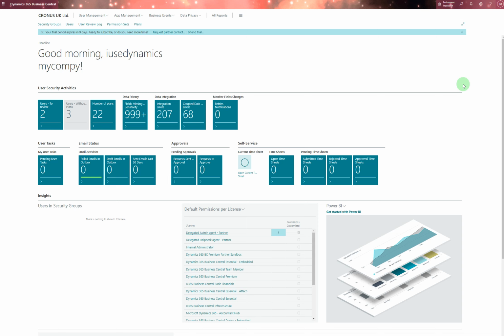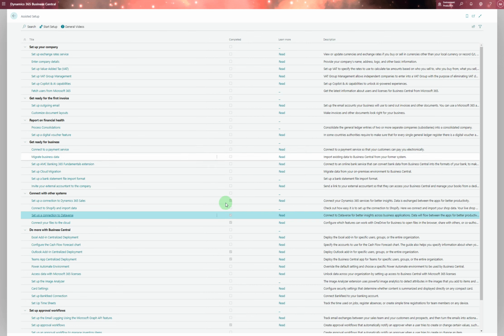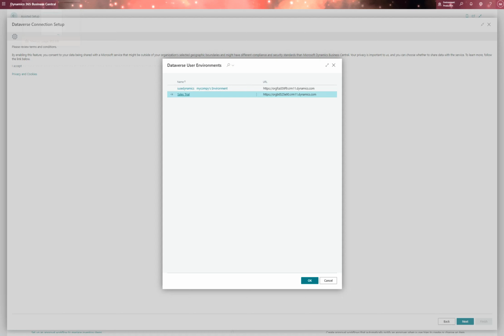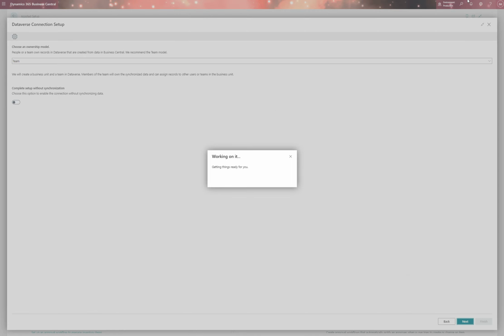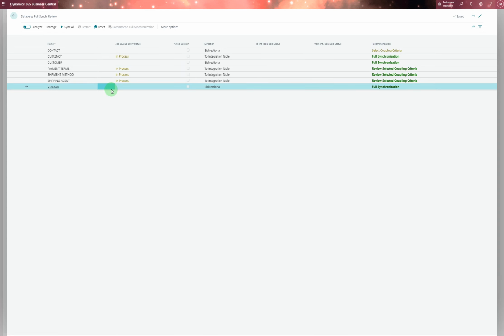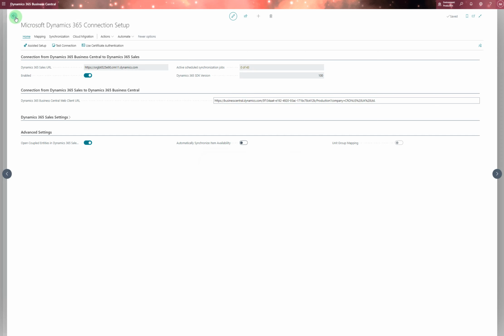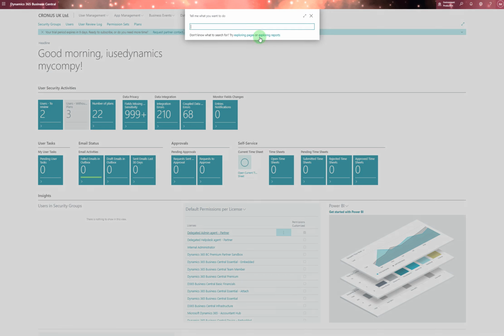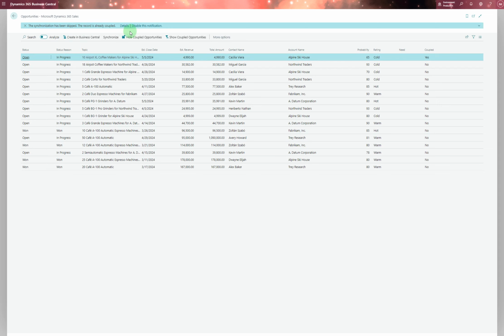Integrating Business Central with Dynamics 365 Sales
businesscentraltutorial How to integrate Business Central with Dynamics 365 Sales
businesscentral How to integrate Business Central with Dynamics 365 Sales
microsoft dynamics 365 business central How to integrate Business Central with Dynamics 365 Sales
microsoft dynamics business central How to integrate Business Central with Dynamics 365 Sales
guide How to integrate Business Central with Dynamics 365 Sales
learning How to integrate Business Central with Dynamics 365 Sales
dynamics 365 business central How to integrate Business Central with Dynamics 365 Sales
dynamics business central How to integrate Business Central with Dynamics 365 Sales
dynamics365businesscentral How to integrate Business Central with Dynamics 365 Sales
setup How to integrate Business Central with Dynamics 365 Sales
tutorial How to integrate Business Central with Dynamics 365 Sales
how to integrate Business Central with Dynamics 365 Sales
sales How to integrate Business Central with Dynamics 365 Sales
integration How to integrate Business Central with Dynamics 365 Sales
dynamics 365 Sales How to integrate Business Central with Dynamics 365 Sales